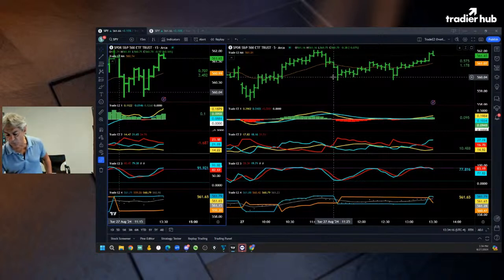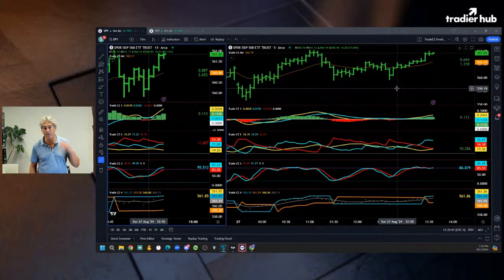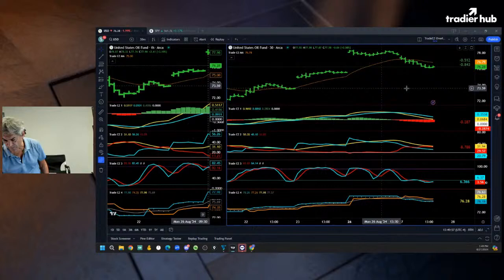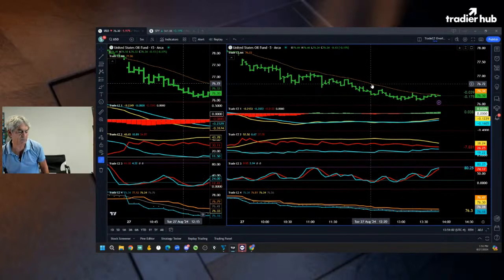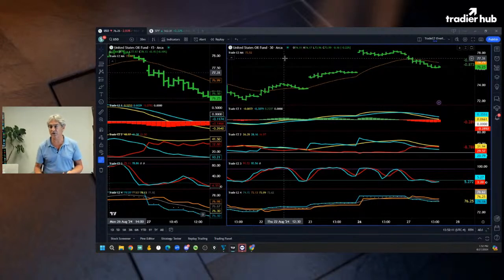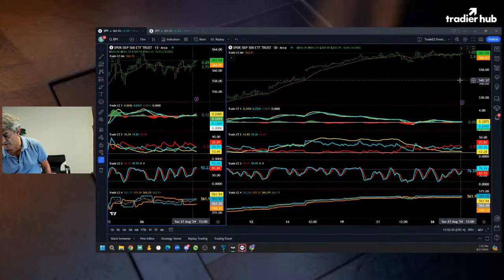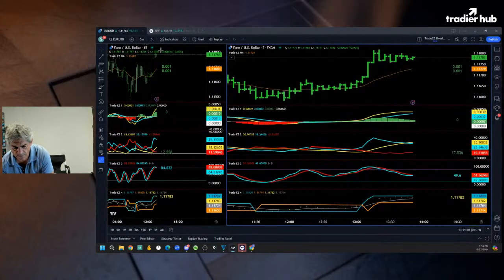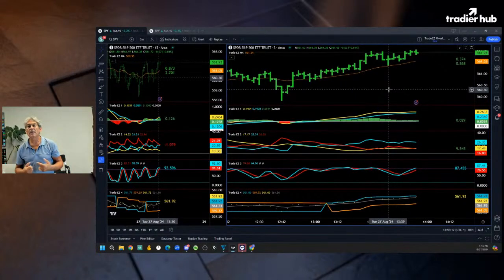Back To The Futures Ep. 19 | Multiple Time Frames & Scaling Strategies For Optimal Trades | 10.8.24